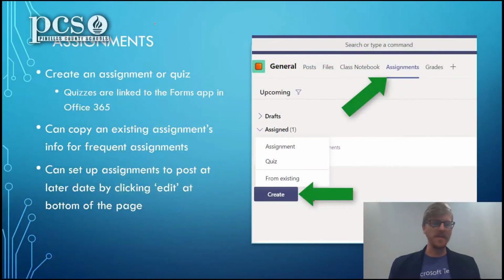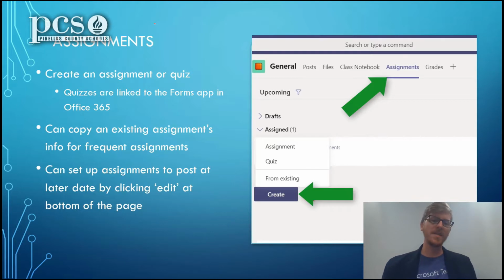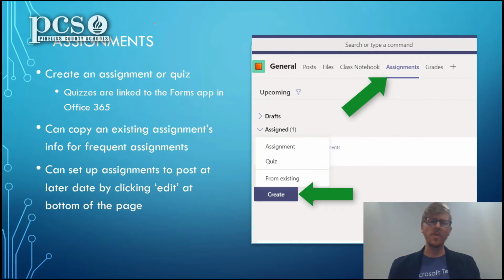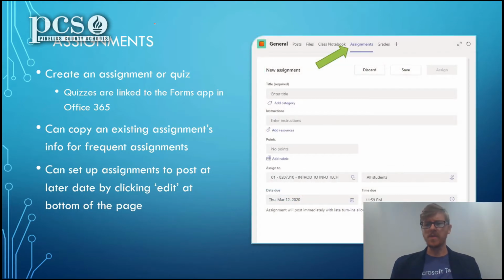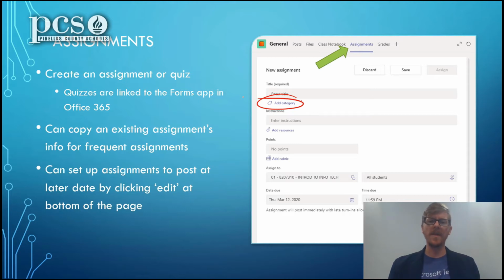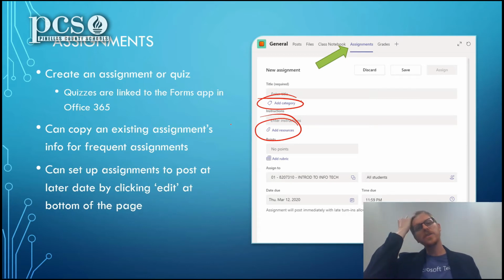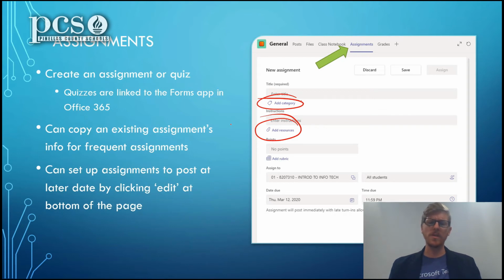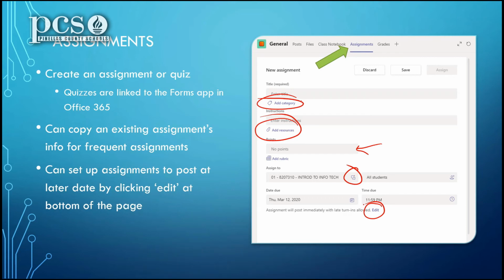How to take advantage of Teams with Alex Heeren part five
Pinellas County Schools Technology Coordinator Alex Heeren demonstrates how to create assignments for students with Teams